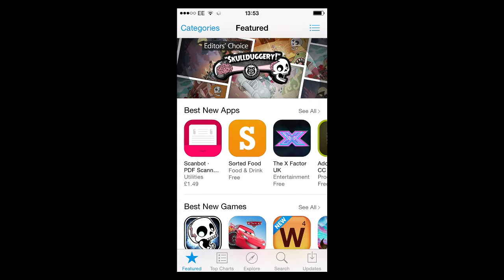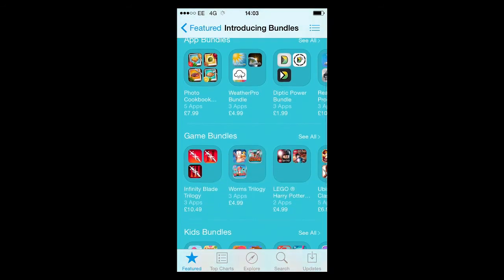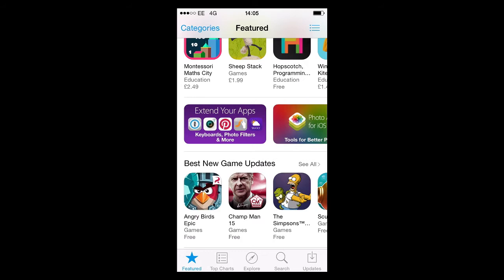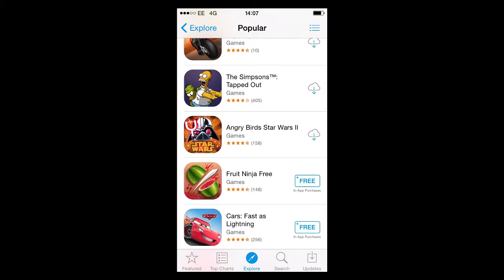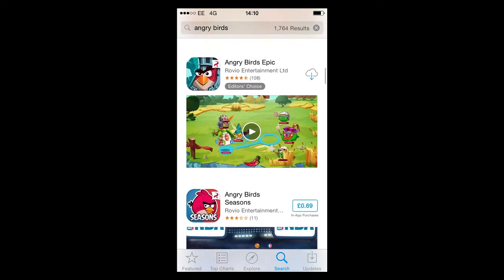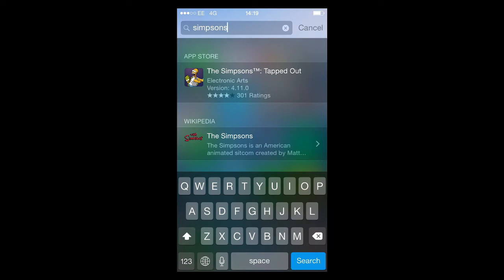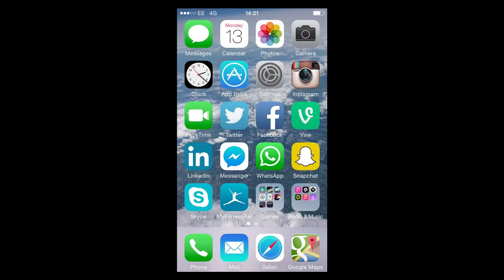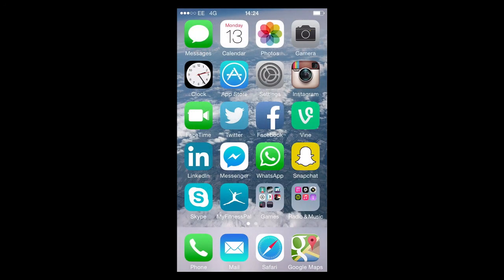iOS 8: All the changes mobile marketers need to know